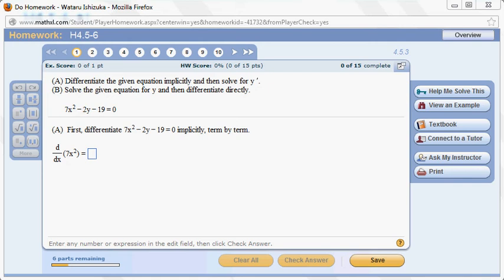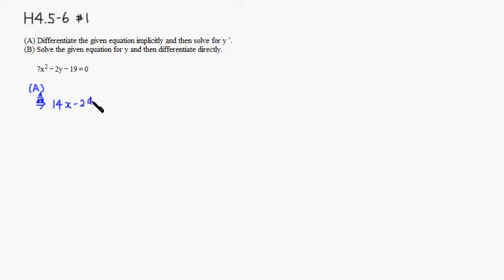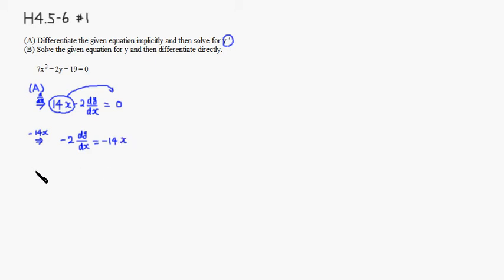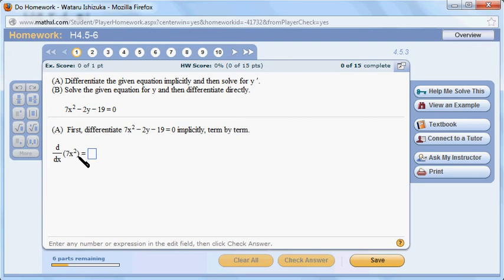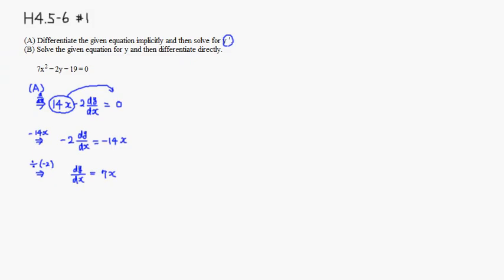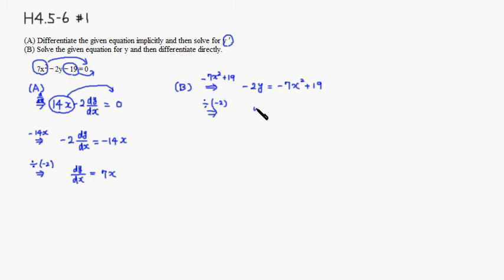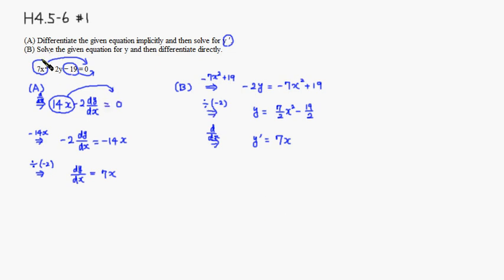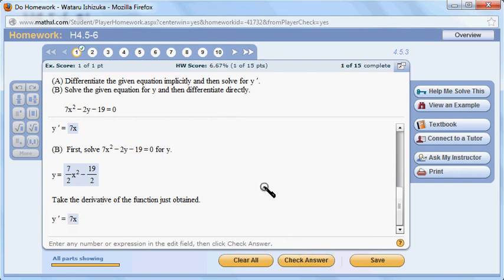MTH108 H4.5-6 #1 (Spring 2013)